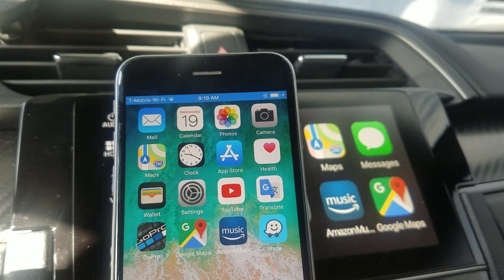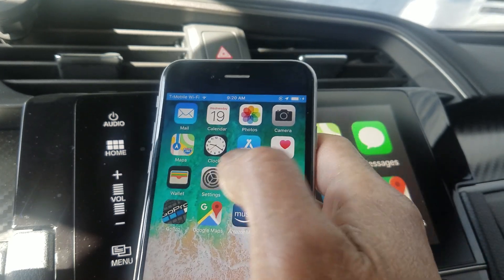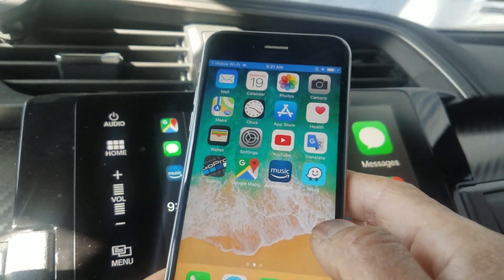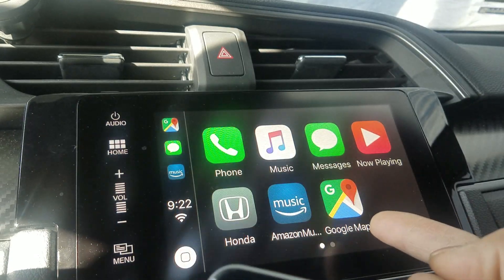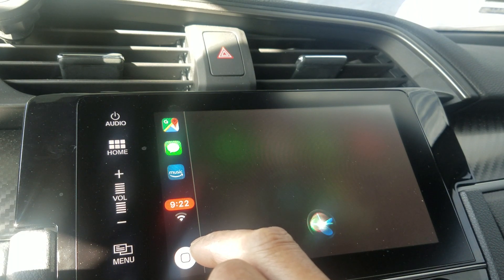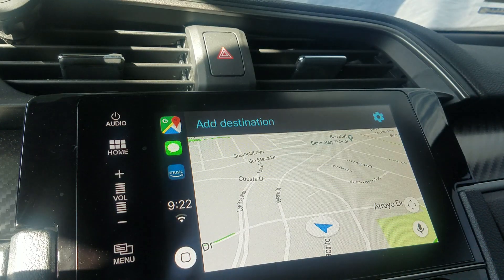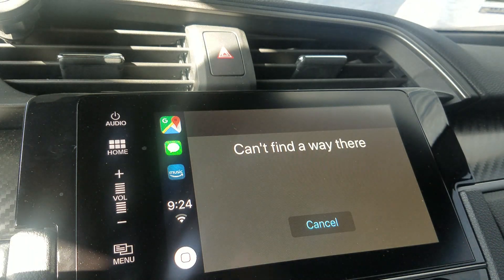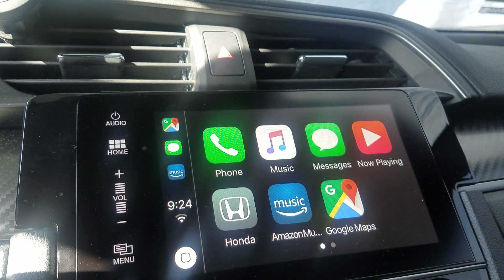Apple Carplay w/ Google Maps IOS 12 Install/Update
Now you can use Google Maps with Apple Car Play with the IOS 12 update.  Update Google Maps to 5.0.  Restart iPhone so you can get the Location Services on. Turn Mic On in Google Maps. No Waze yet.